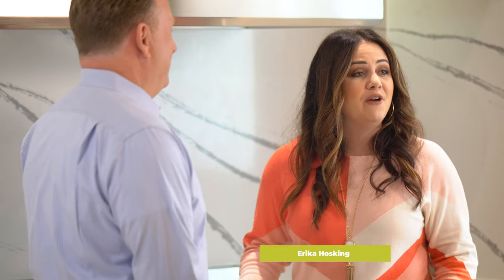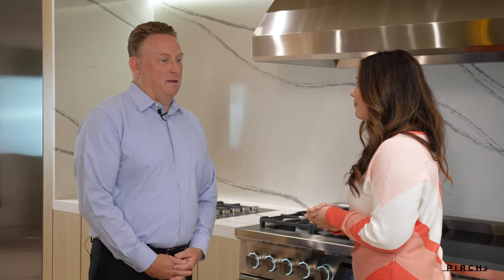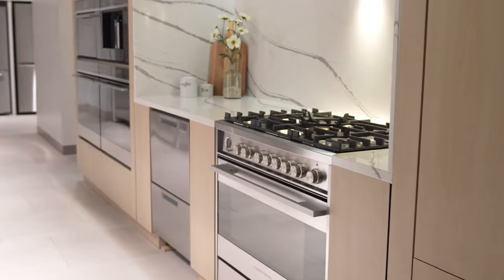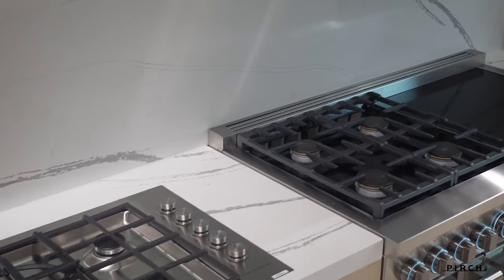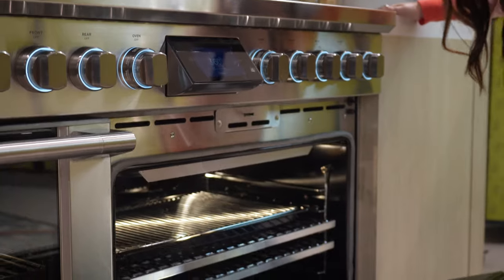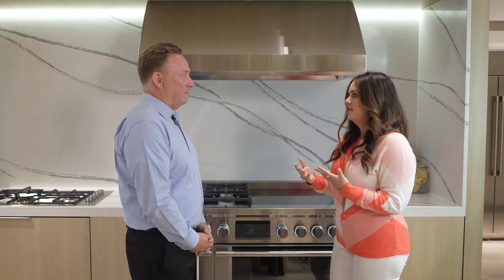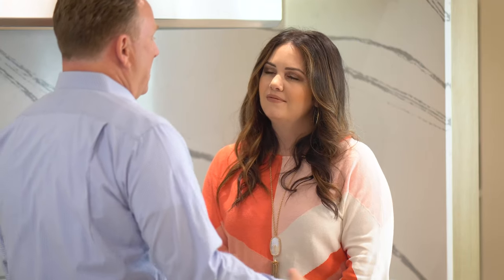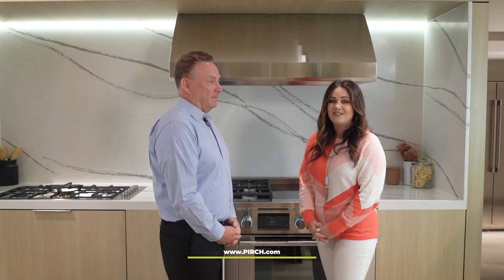Fisher and Paykel Kitchen Display - Glendale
Erika and Patrick walk you through the new Fisher & Paykel kitchen display in our Glendale showroom. To see F&P kitchen appliances firsthand in one of our Southern California showrooms click the second link.